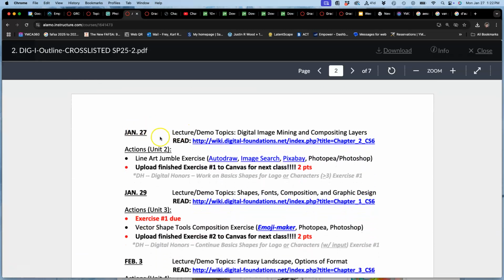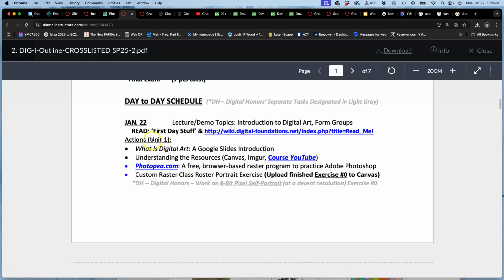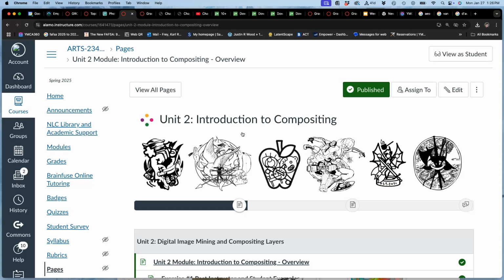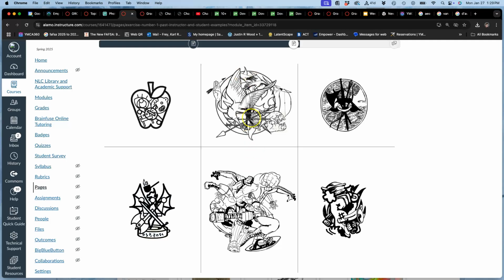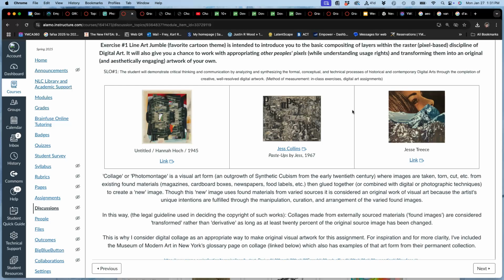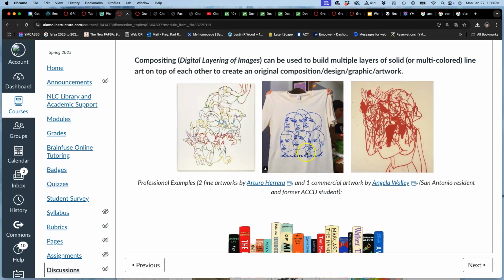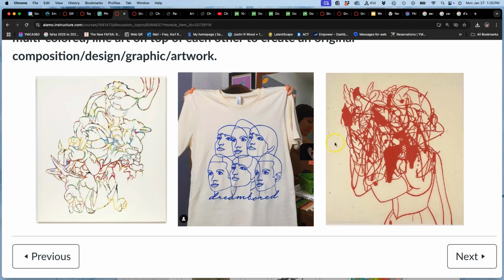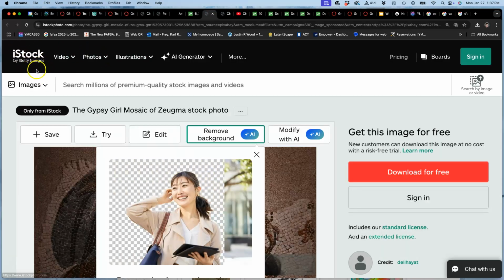1 Intro to Exercise #1 Line Art Jumble Exercise #1